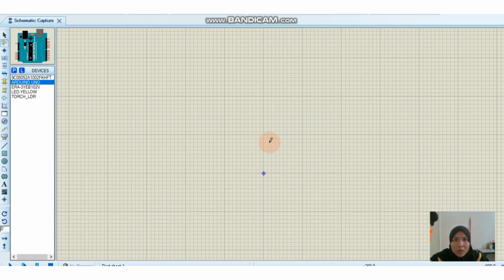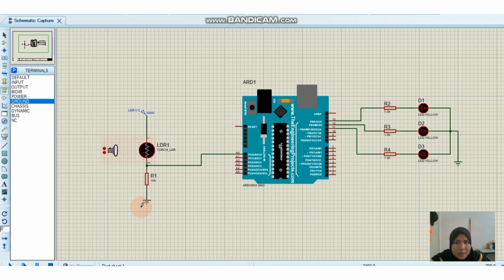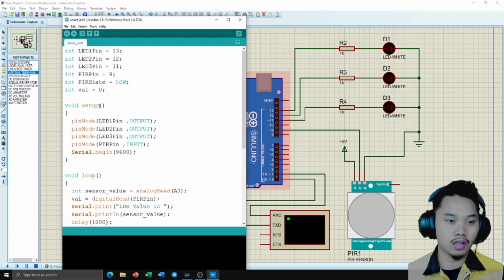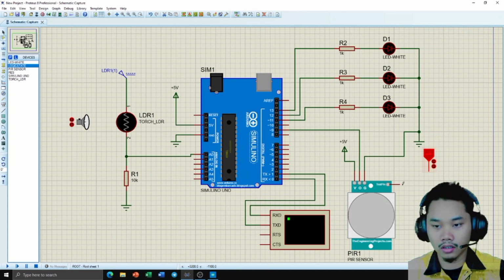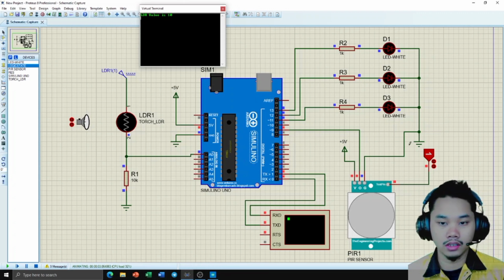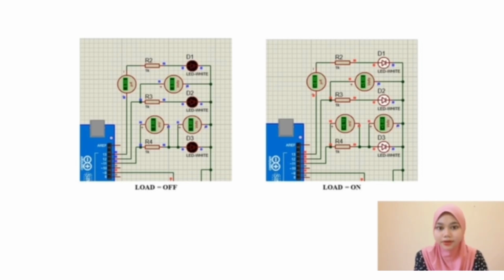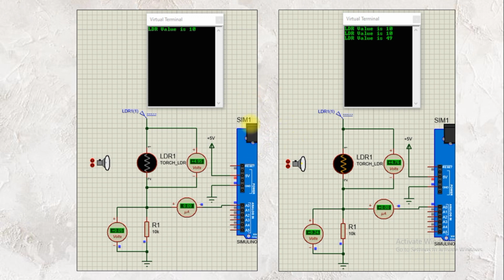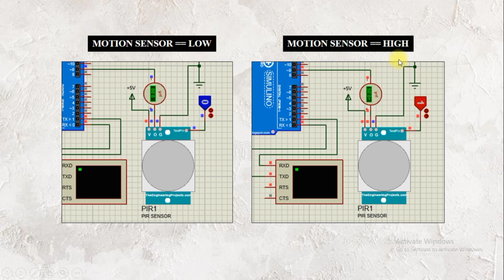SMART STREET LIGHTING GROUP 2